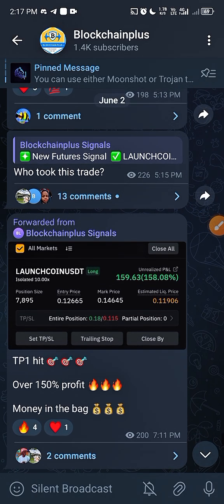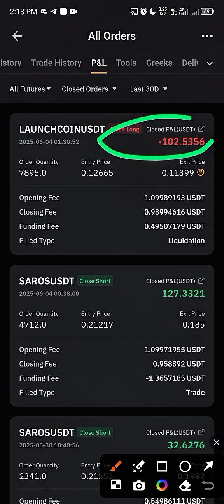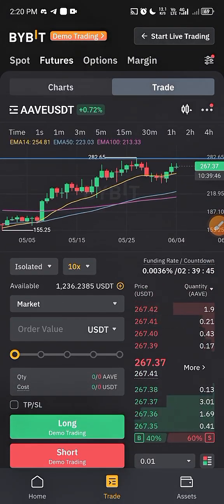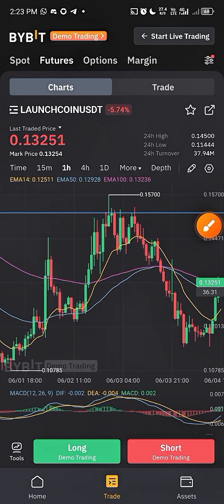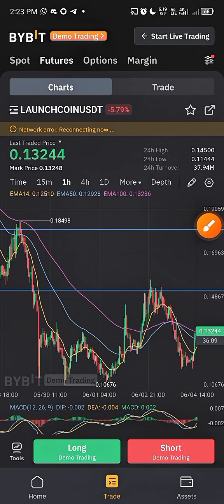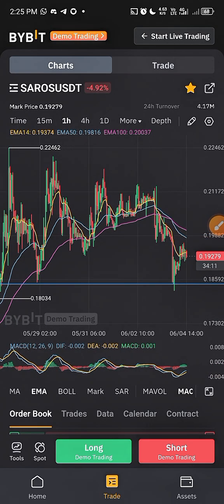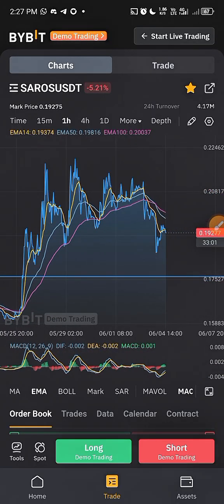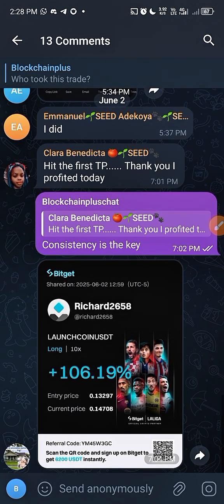Futures Trading Tutorial: How to manage your trades, take profits, and avoid losses...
In this video, you'll learn how to manage your futures trades the smart way — when to take profits, how to avoid big losses, and simple tips to stay in control. Perfect for beginners or anyone who wants to trade better and stress less.

💰 Sign up for my Crypto Mastery Course – Learn how to trade, invest, and profit from crypto

📩 Join my Telegram community for live updates and top crypto picks